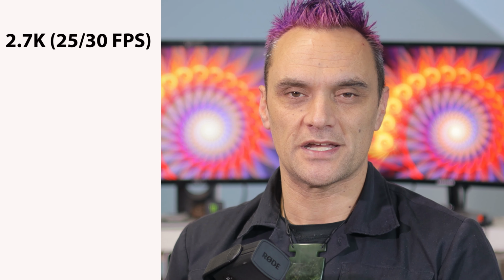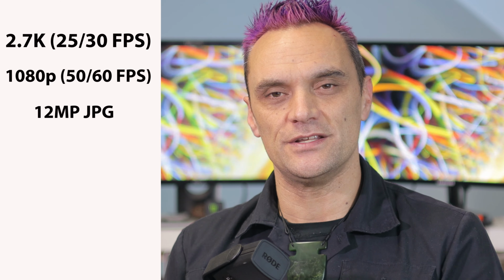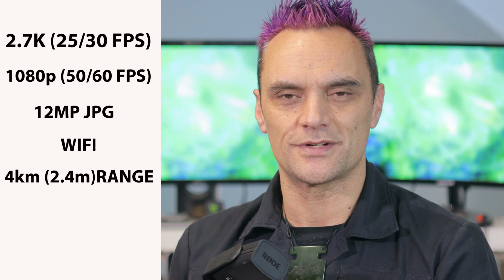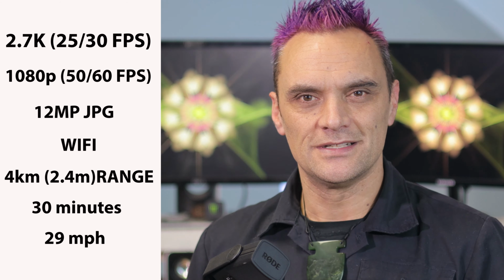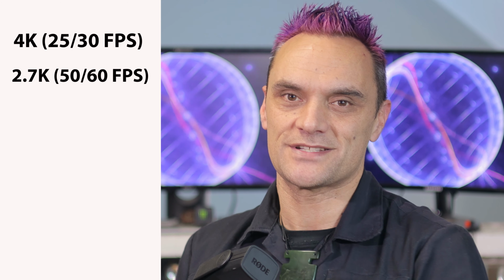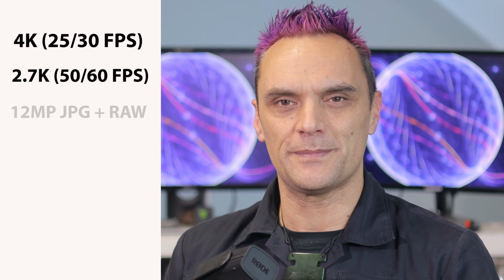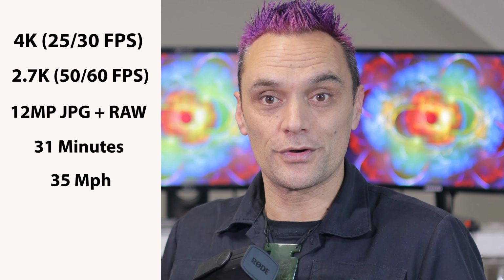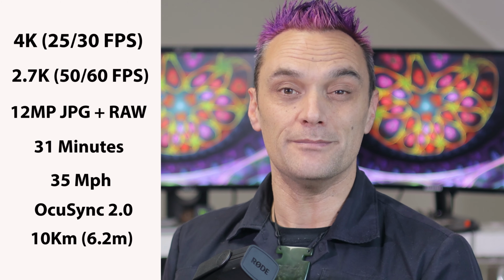Stacking up the 3 DJI MINI DRONES // What's different, what's the same?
Hey folks, in this vid we are checking out the similarities and the differences between the DJI Mavic Mini, the Mini SE and the Mini2 - Basically you'll only get the mini second hand or if you already have it - if you want the BEST get the Mini 2, if you want the CHEAPEST (yet capable) get the SE - That's a wrap

Hey! My name is Corey and I am coming at you out of Wellington, New Zealand. I am a photo enthusiast and I do some pro work like real estate and weddings. I used to paint and sketch but I thought it would be easier to simply snap pictures than to paint them. How wrong was I? This photography lark is a tricky business getting it right, but is an awesome buzz all the same!

Filmed with:

Canon EOS R Main camera
Canon 80D 2nd Cam
Canon M50

Adobe Audition

Canon RF 35mm f/1.8 @ f/1.8